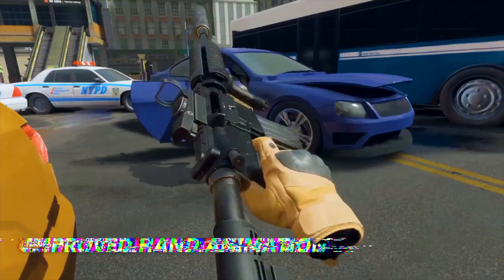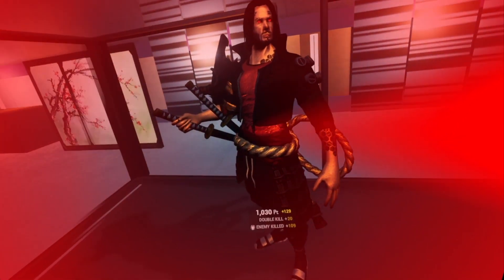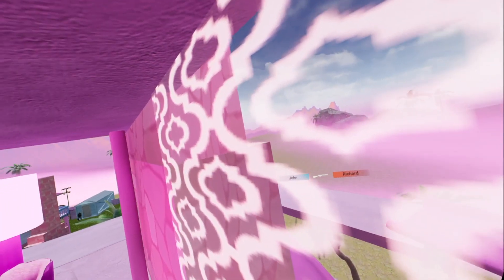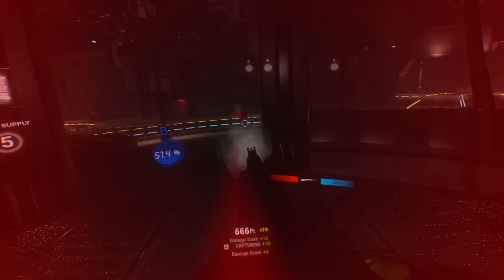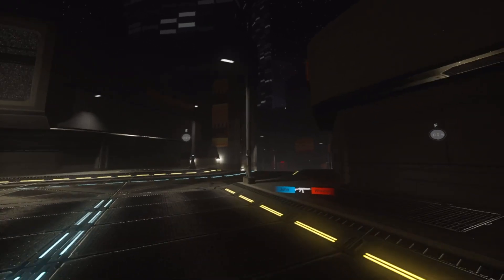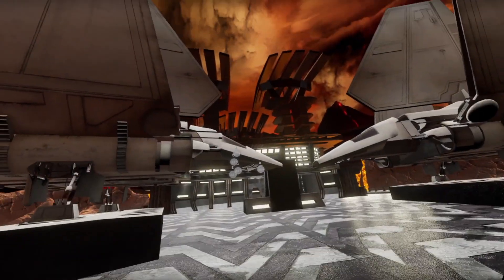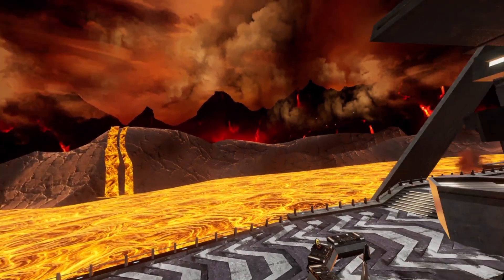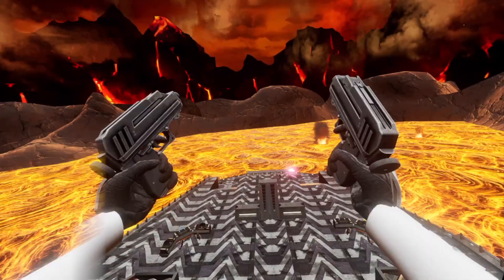Top 5 Mod Maps for CONTRACTORS VR - Week of July 28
With a ridiculously  large amount of mod maps on Contractors VR I'm here to help break it down and show you the TOP 5 maps for this week!